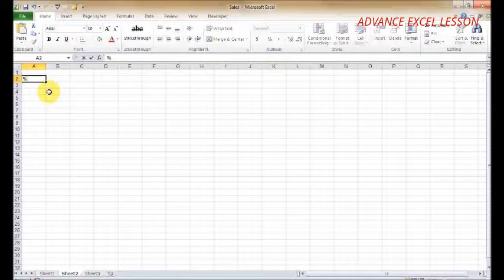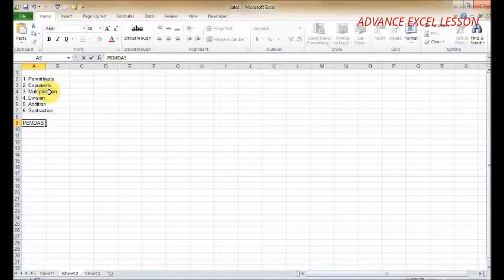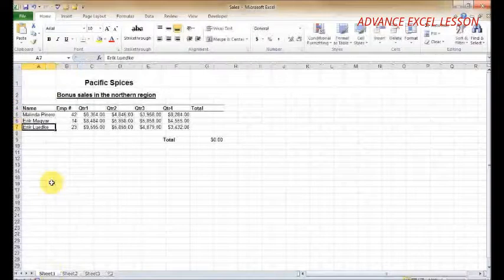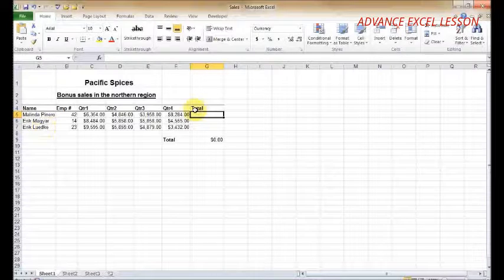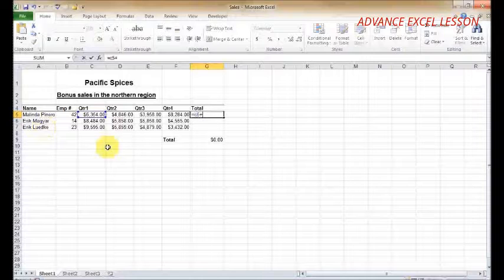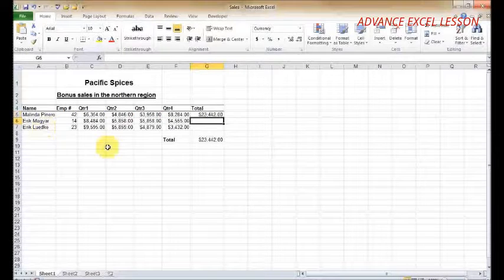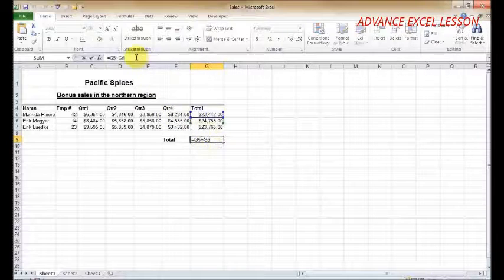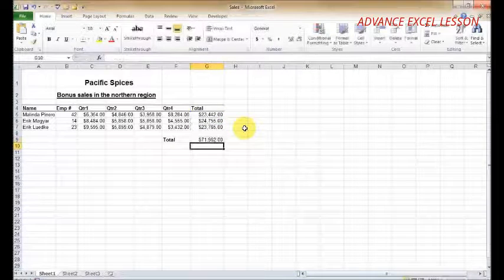how to enter and edit formula in excel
BASIC EXCEL: EDIT AND ENTER FORMULA IN EXCEL